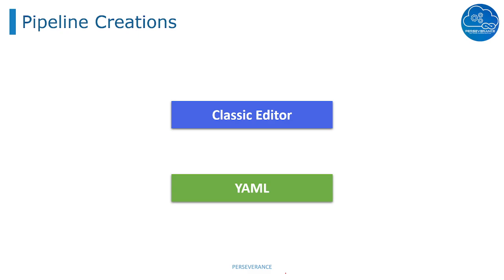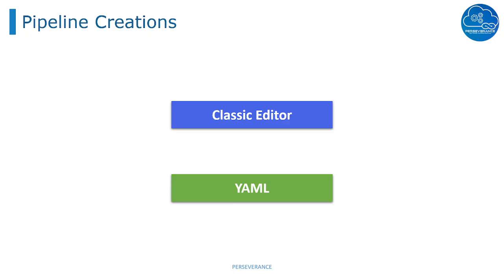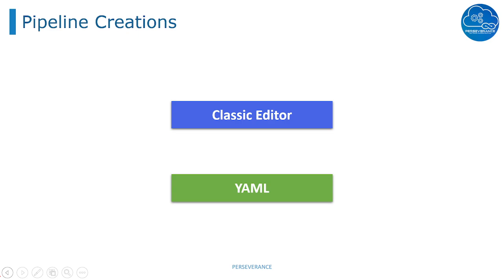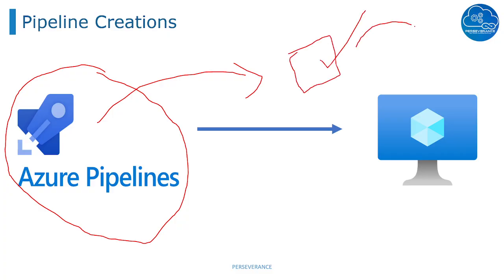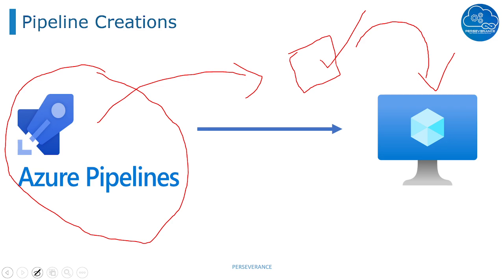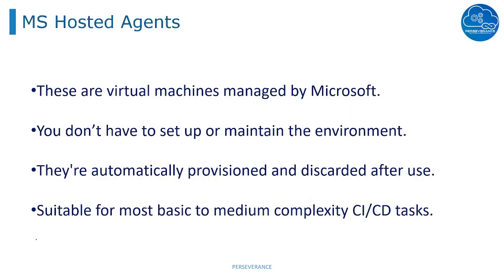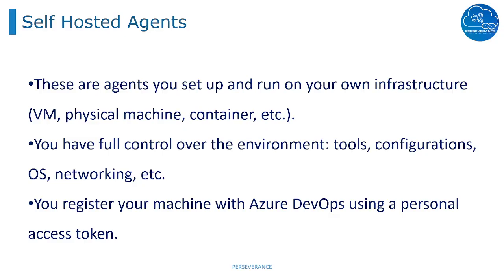Azure Pipeline Creation Methods| Azure DevOps | CloudOps Made Easy